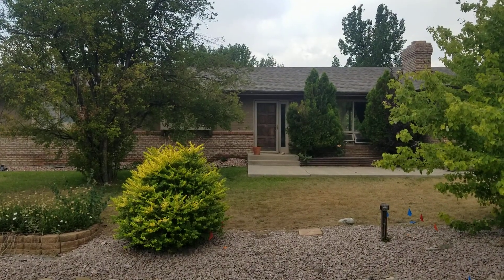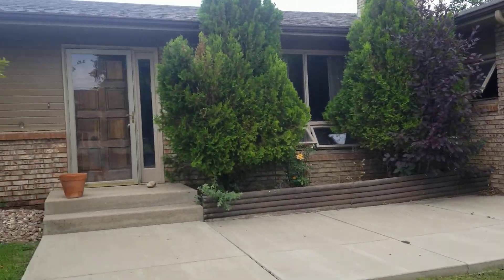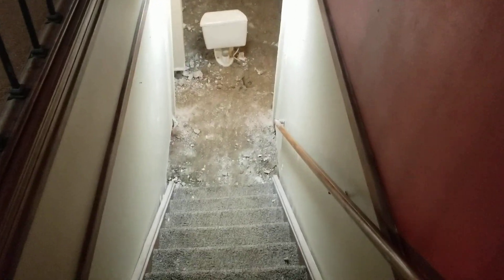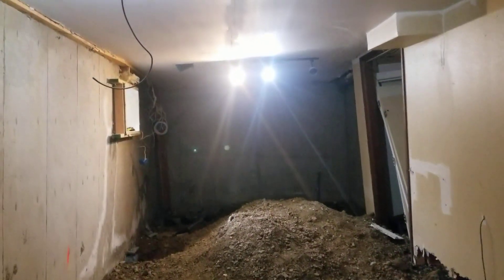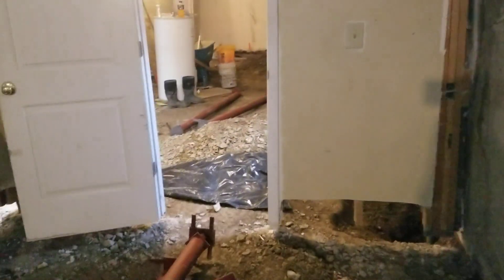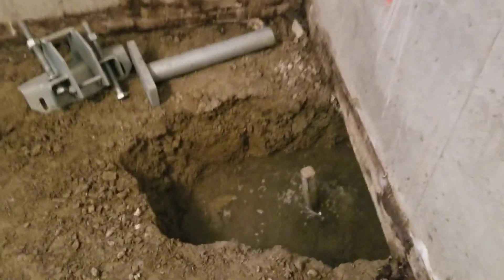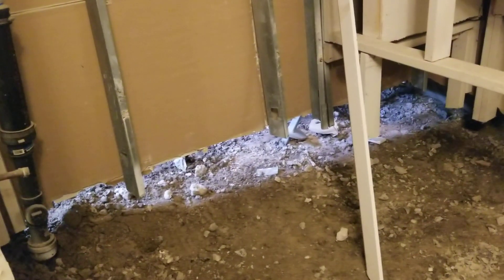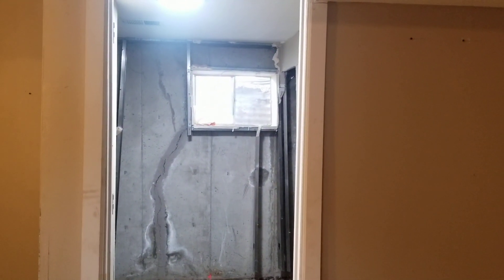Horrible Foundation House Update: Piers are in and Water Everywhere!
This is a house I bought from a wholesaler knowing that it needed a lot of work and possibly a new foundation. We bought it for $230,000 and the house will be worth close to $450,000 once it is repaired. I did not know how much the foundation work would cost when we bought it and it will be more than $100,000! They had to tear out the slab, demo much of the basement, and install piers.

I honestly have did not know how this process works and it is interesting to see what they are doing and how they are doing it. You can see many of the piers are in that are drilled into bedrock and the water table is right below the basement which is what caused so much movement in the home. They will also add a french drain to make sure the water problem is taken care of so this does not happen over and over again!

You can see the previous videos of this house when I first bought it and the repair progress below:

To get the free book showing how Mark Ferguson has made more than $3 million from rental properties alone

You will also get direct links to some of my most important content, notices for new articles on Investfourmore.com, and special offers.
To see more free content on a daily basis check out the InvestFourMore Instagram
The best way to get in contact with me is through the Insider. I answer any question asked there. As an Insider, you also get access to exclusive podcasts, newsletters, and advanced real estate calculators
Mark has been a real estate investor and real estate agent since 2001, after graduating from the University of Colorado. Mark has flipped close to 200 houses and routinely flips 15 to 25 houses a year. Mark owns 170,000 square feet of rentals and is the managing broker and owner of Blue Steel Real Estate. Mark has also written 9 books that you can find on Amazon